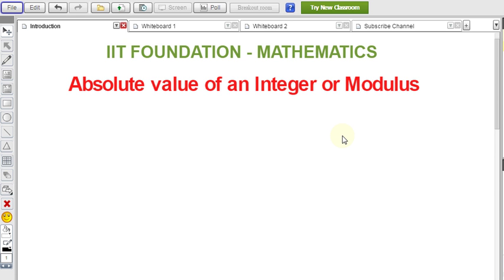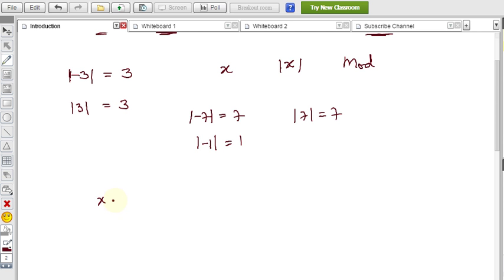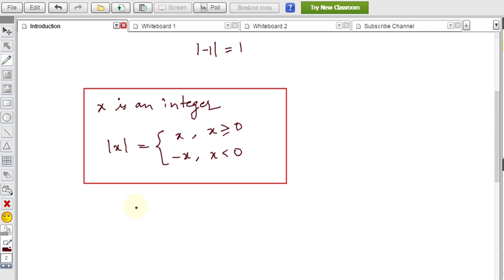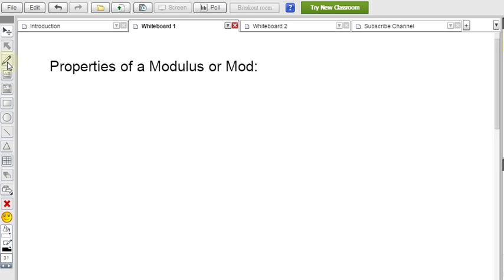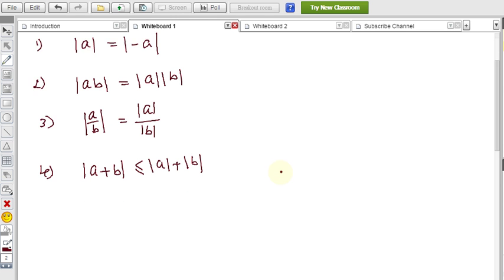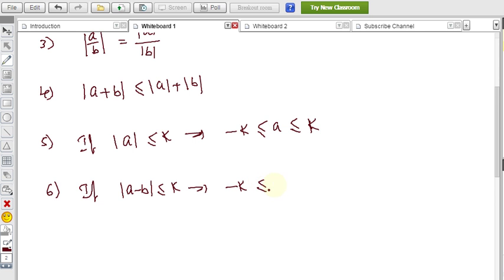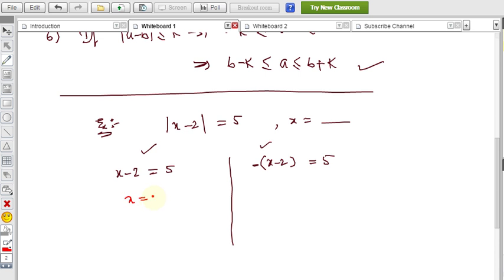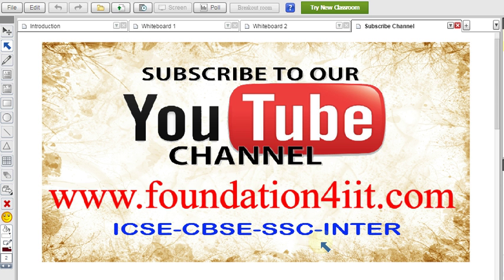Absolute Value of an Integer | Modulus